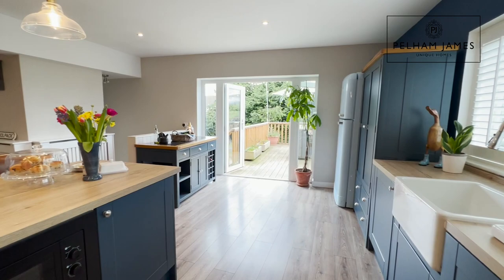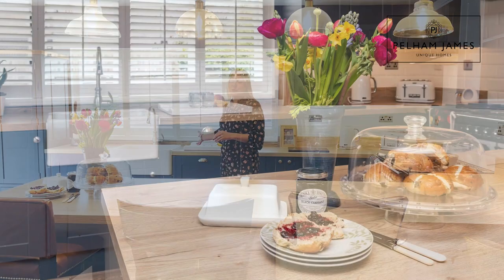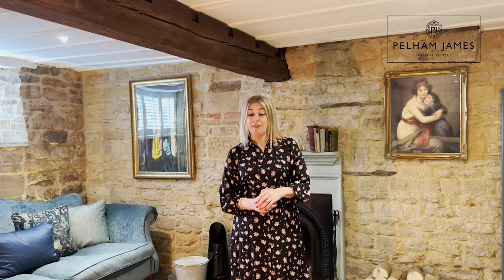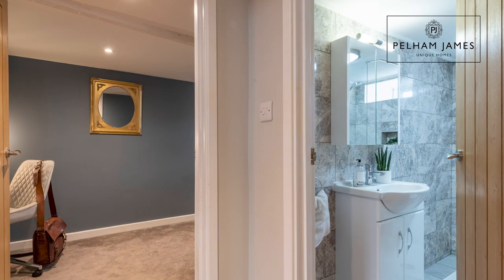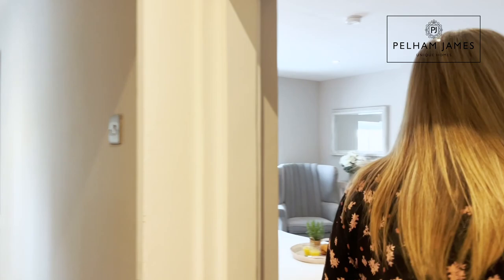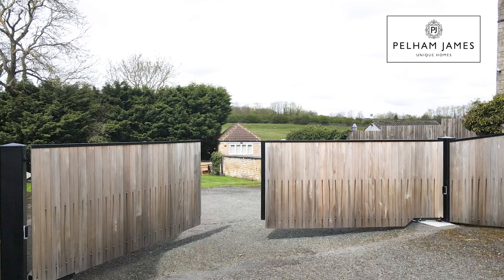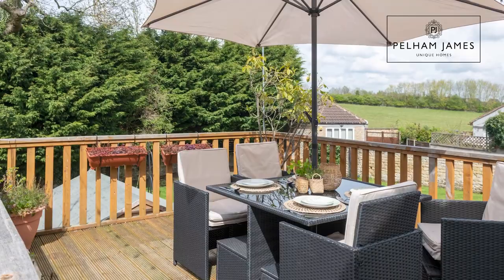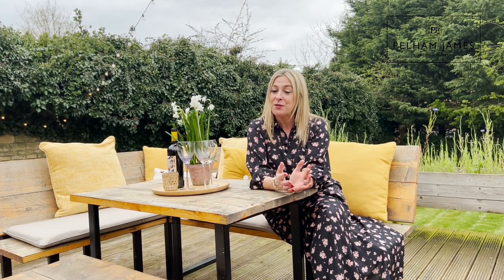SOLD - The Old Woolpack, Weldon - presented by Lottie, Pelham James Unique Homes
Commune in comfort at The Old Woolpack in Weldon a Grade II listed 17th century former coaching inn.

For a quirky home with easy flow, versatility and a homely embrace, The Old Woolpack offers vibrant modern living; a home comfortable with re-invention.

Full details of this wonderful home are on our website, including lots more beautiful images.

Get in touch with the team to arrange your viewing today.☺